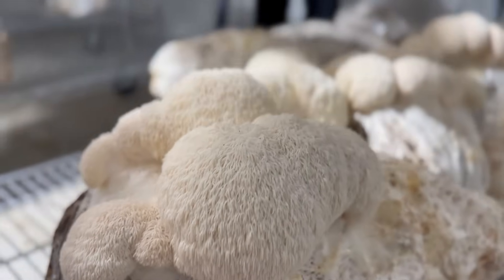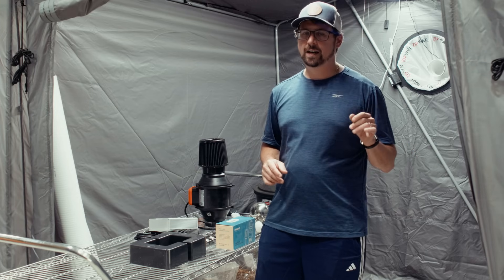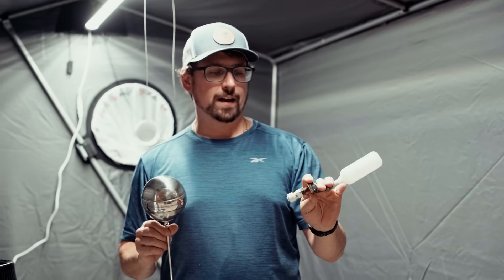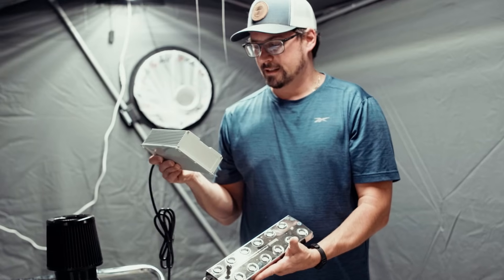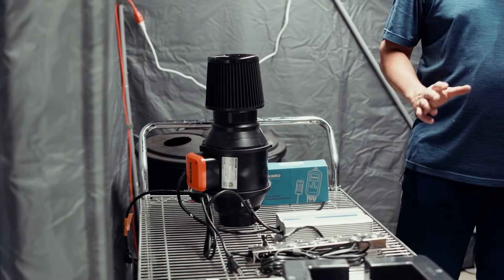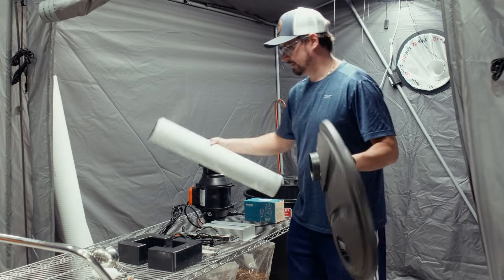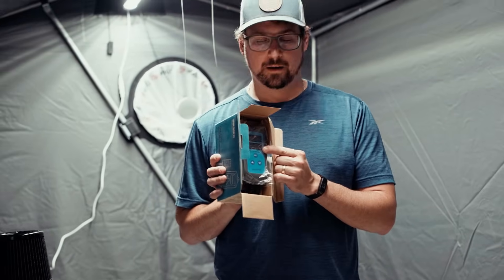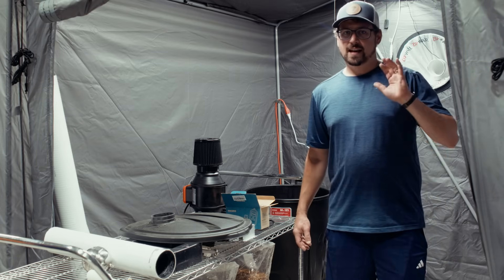Complete Guide to Building a Movable DIY Can Humidifier for Mushroom Farming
Humidifier Parts:
Reservoir/Garbage Can
Float Valve
Ultrasonic Mister
Inline Fan
HEPA Filter
UV light
4" Ducting
4" Pipe Connector
4" Elbow

Ever wonder how to get perfect lion’s mane teeth or oyster mushrooms that last more than two days? This DIY humidifier build uses ultrasonic misters, a float valve, UV sterilizer, and inline duct fan to create the ideal environment for gourmet mushrooms. Learn how to keep humidity stable, prevent contamination, and boost mushroom quality at your farm. Once you see the fog roll in, you’ll never grow without it again.